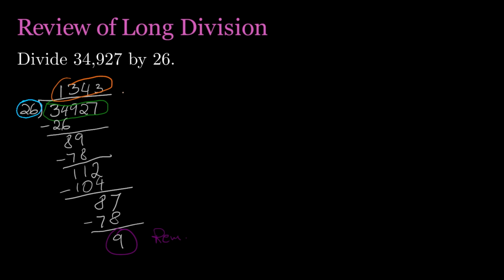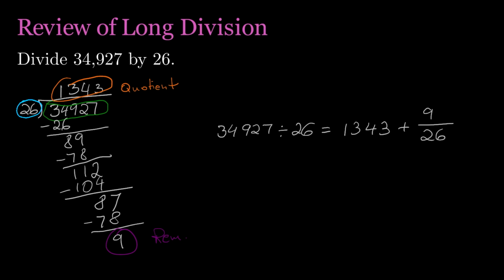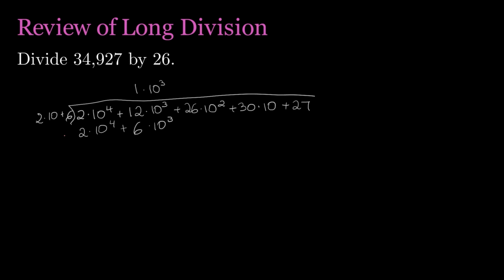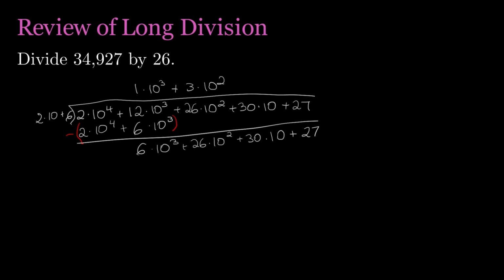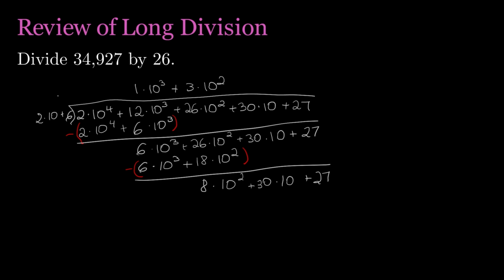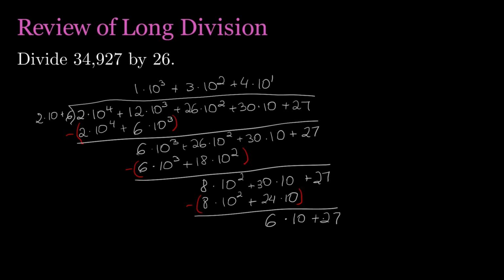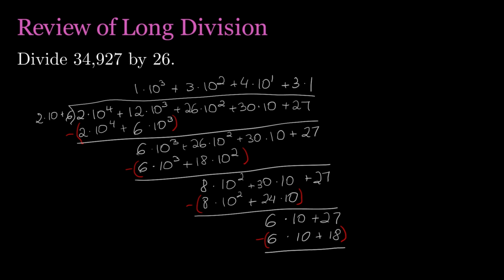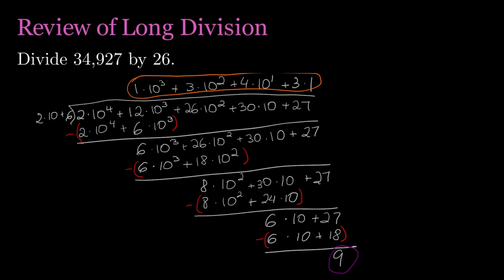Section 4.8 - Polynomial Division - Part 4/10